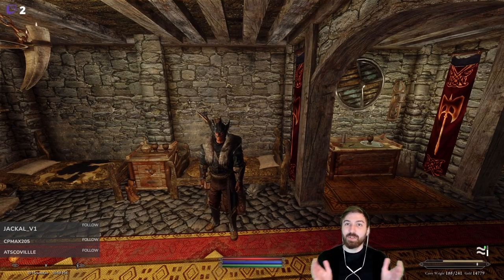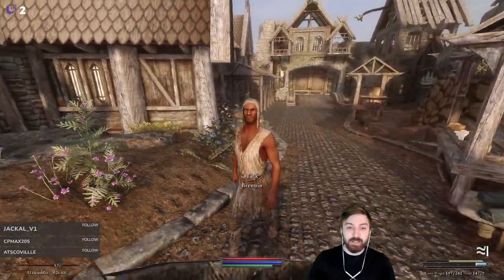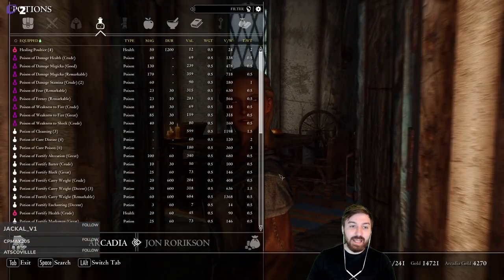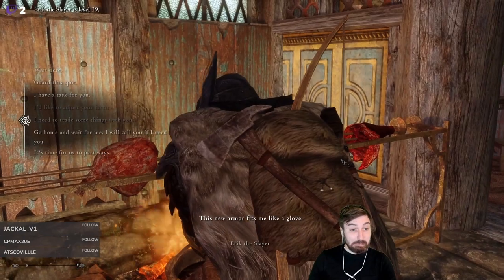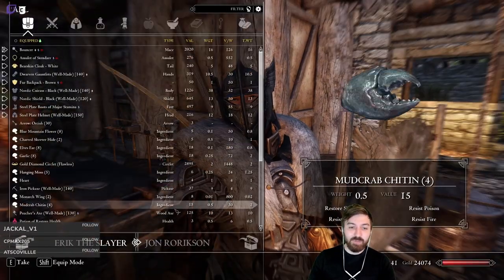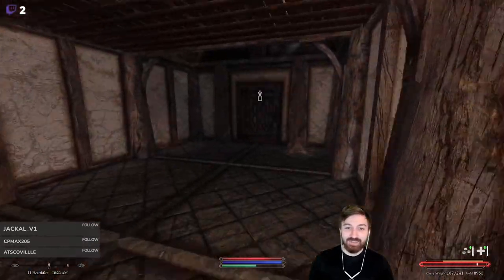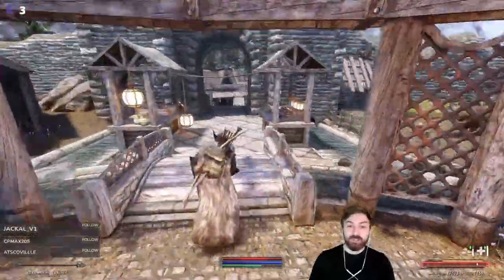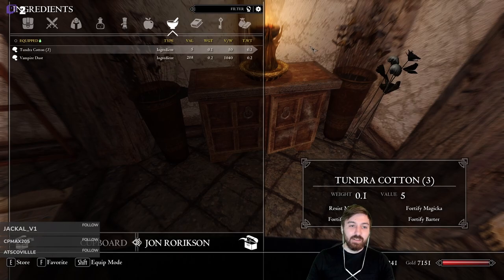Permadeath Wildlander S1E14 - Jon Rorikson - Breezehome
Jon Rorikson is a Nord, heavy armor 2H character who was raised by the people of Rorikstead in Whiterun Hold. He and Erik the Slayer are on a mission to travel throughout Skyrim and rid the land of evil to allow their fellow townsfolk to live in peace.

We are playing the Wildlander Modpack by Dylan Perry, which seamlessly integrates over 500 mods into Skyrim Special Edition, resulting in an unprecedented roleplaying experience that invokes classic RPG's while evolving the immersive sim genre. This modpack is built on Requiem, the immersive roleplaying overhaul that rebuilds Skyrim into the harsh landscape it's expected to be.

In this episode, Jon and Erik recover from the loss of their horses by selling off the loot they acquired during the last episode. They speak with the Yarl of Whiterun and discover that their reputation has preceded them - all they need to do is purchase a home to become Thanes! Now that Jon and Erik own a home, how will they decorate it?